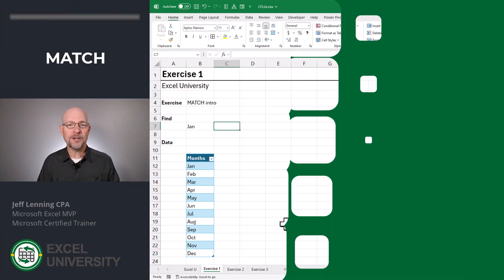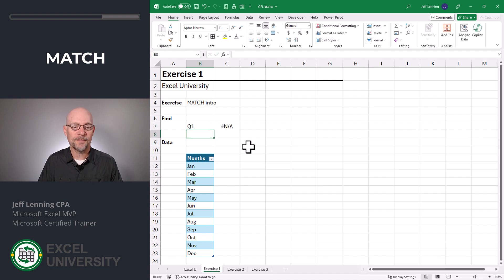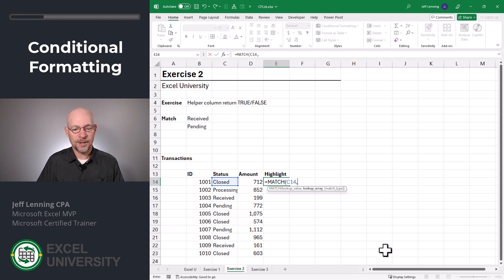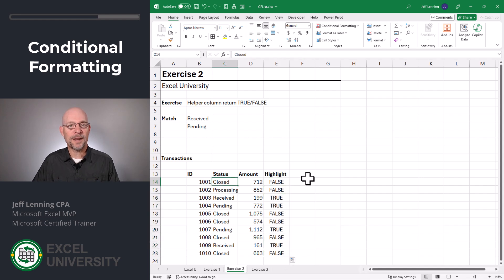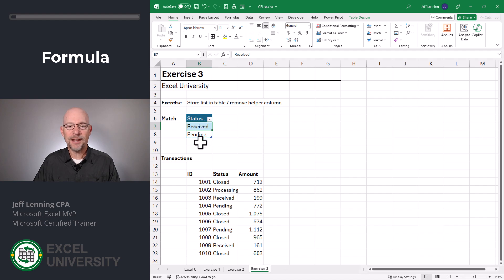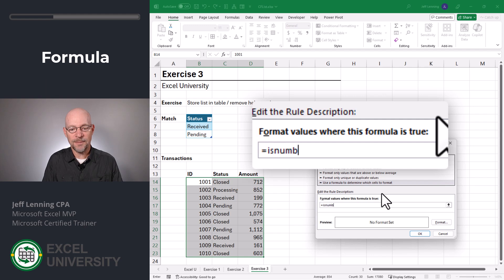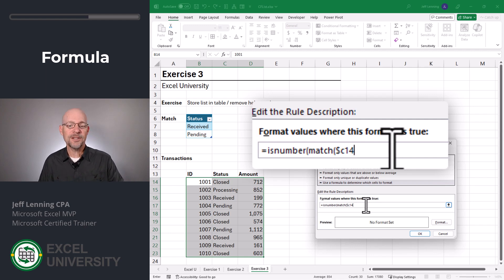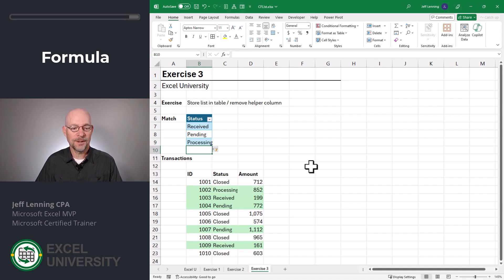Excel How To: Format Items in a List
This short video shows how to apply conditional formatting to range in order to identify the values found in a list.

Specifically:
 - MATCH
 - ISNUMBER
 - conditional formatting
 - remove helper column

Chapters in this video:
00:00 - Introduction
00:13 - Exercise 1
01:00 - Exercise 2
02:25 - Exercise 3

🚀 Unlock hidden Excel tricks and hacks, and become a time-saving Excel pro Say goodbye to late nights and spreadsheet struggles!